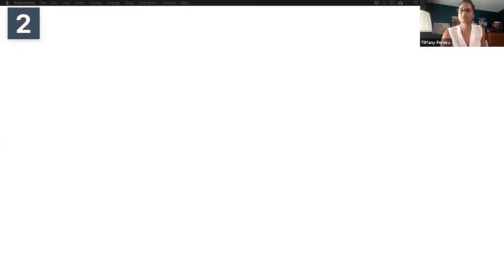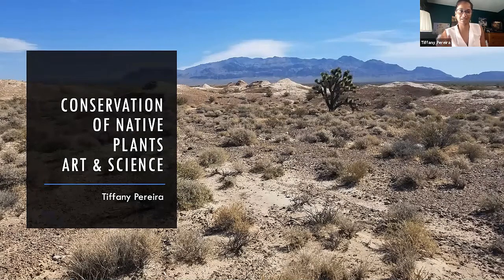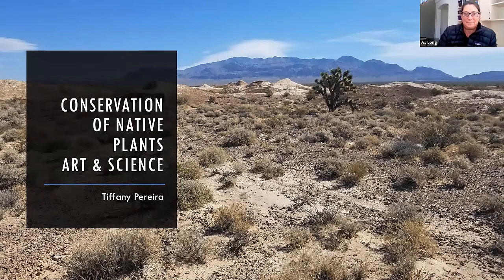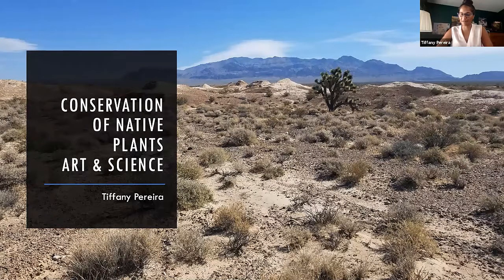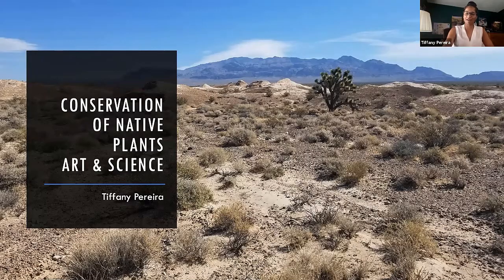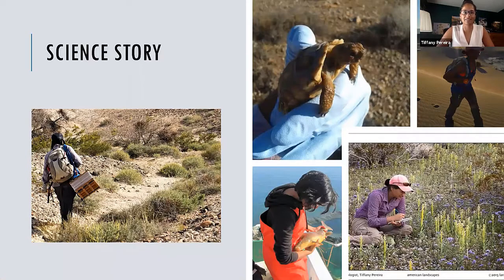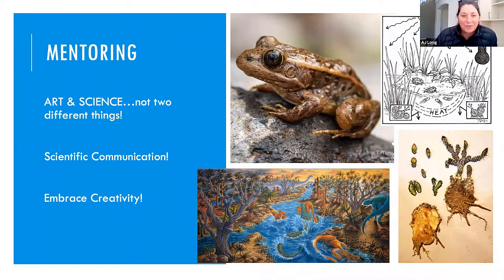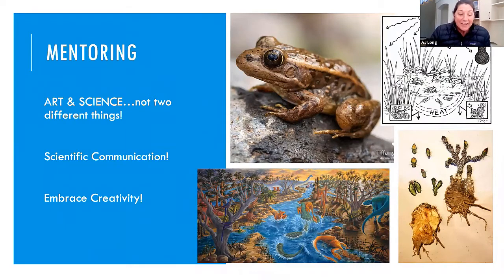DRI's Tiffany Pereira - Wild Nevada Wildlife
DRI's Tiffany Pereira, MS will share their work on Nevada's landscape, including the vast array of wildlife found in our deserts, and how art is intertwined into their work as a scientist! This lecture was recorded during the Science Phenomena from the Field lecture series in June 2020 hosted by the Desert Research Institute.